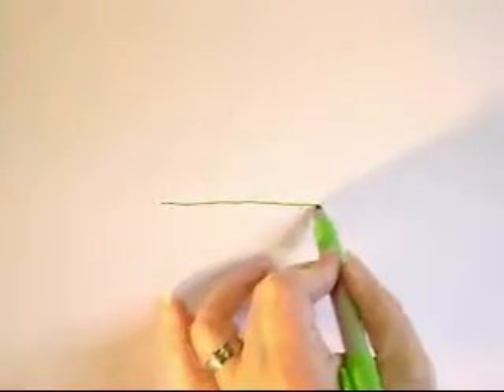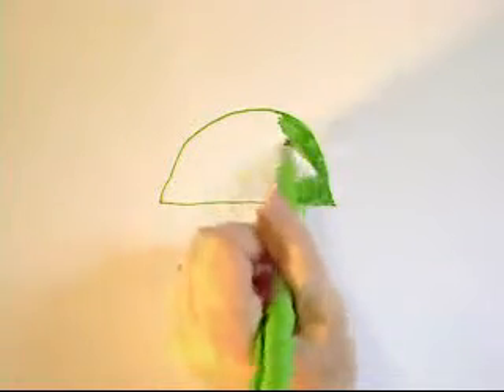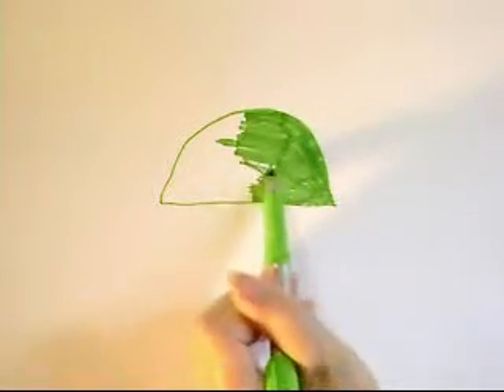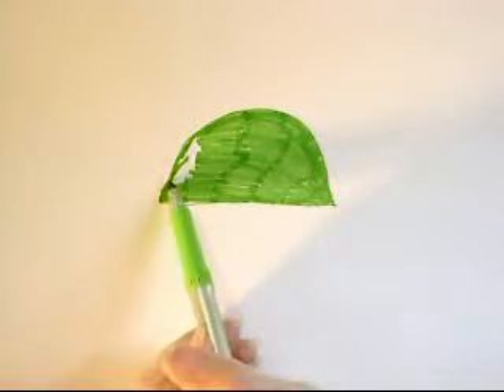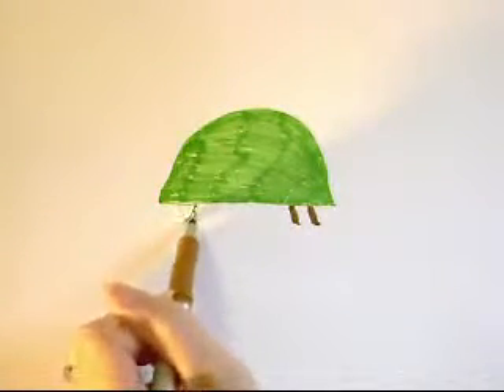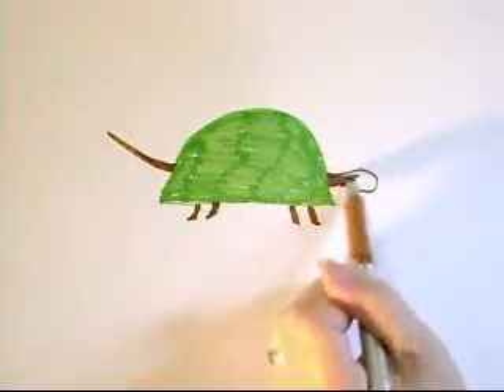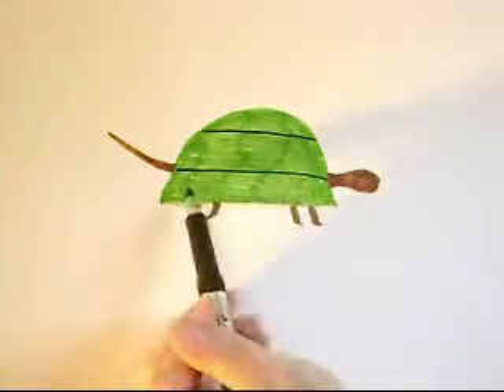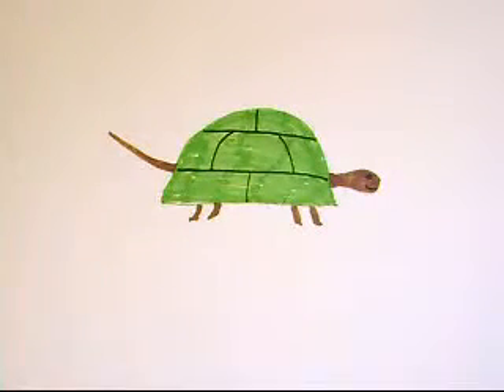How To Draw A Turtle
Short video showing how to draw a cartoon turtle. This can be done with markers or with a computer graphics program.